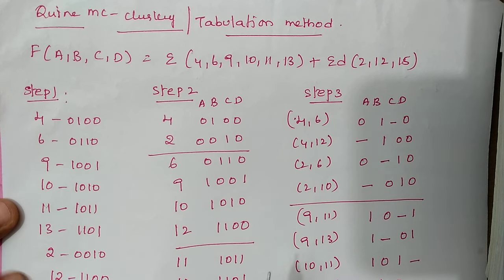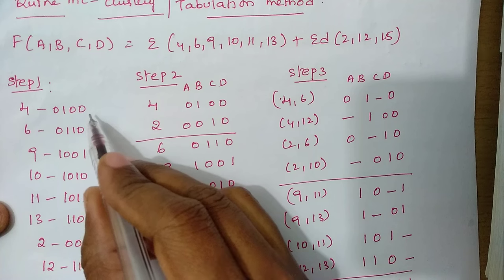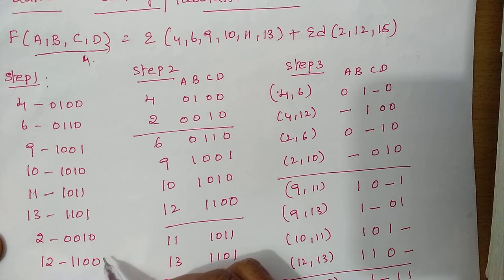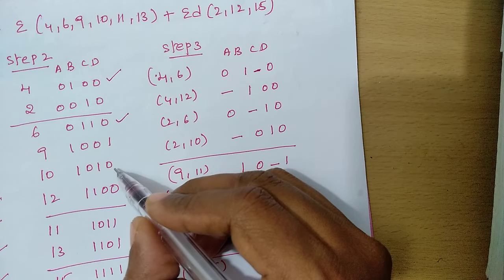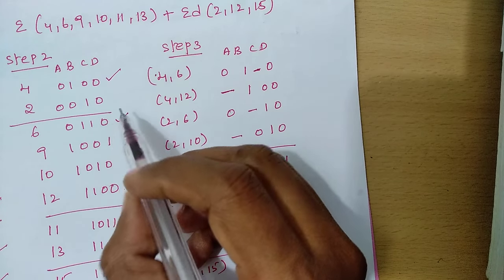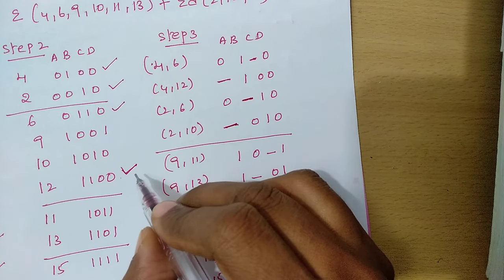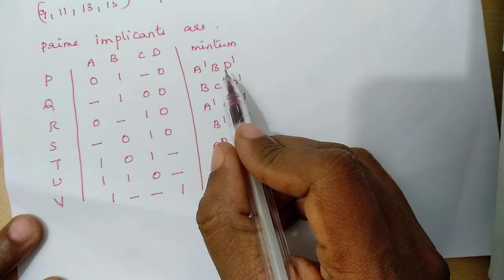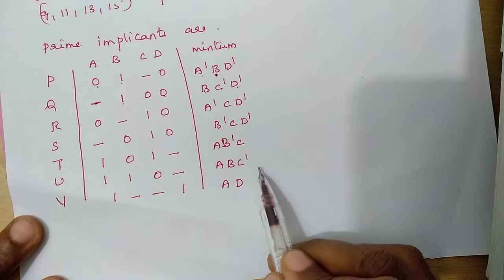Quine Mc-Cluskey or Tabulation Method with don't care conditions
This video describes Tabulation Method with don't care conditions